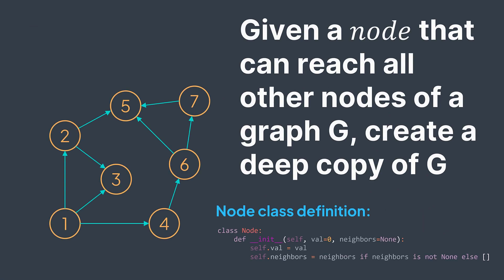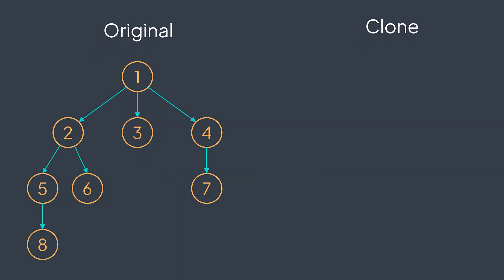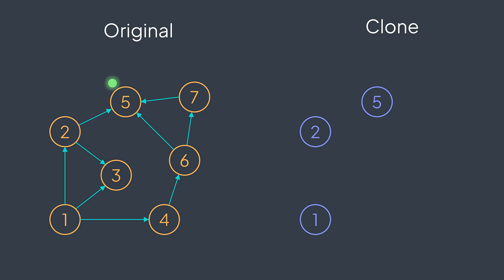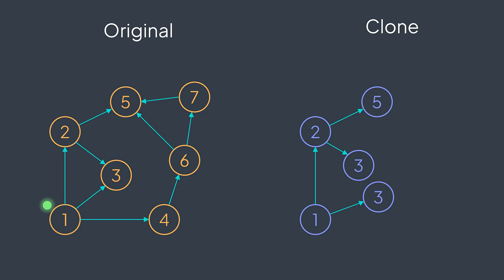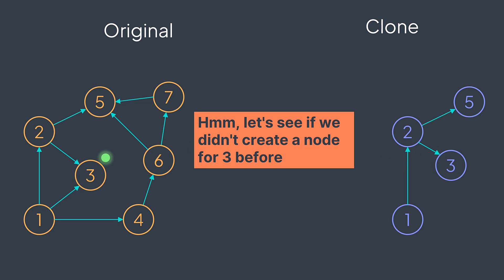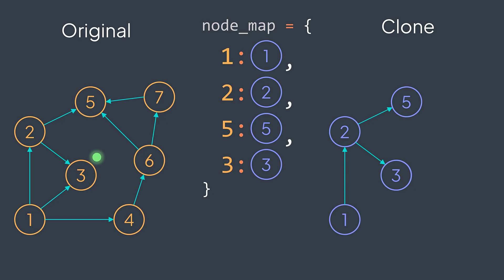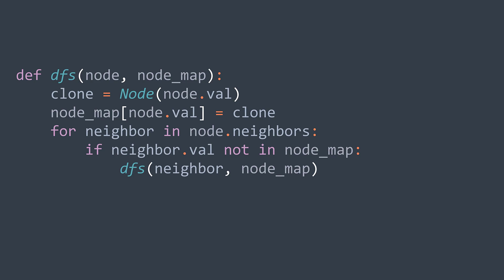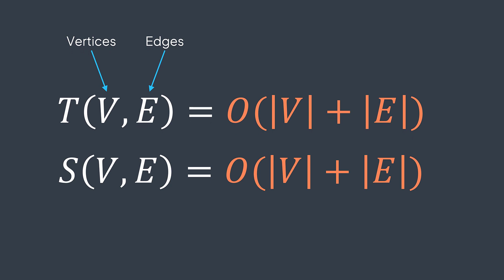How to clone a graph (LeetCode #133) - Inside code